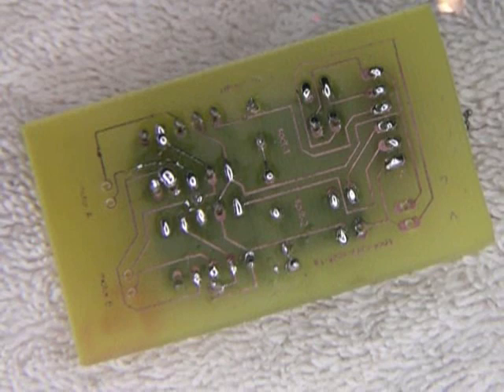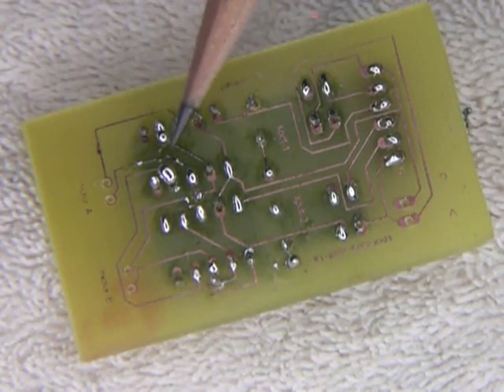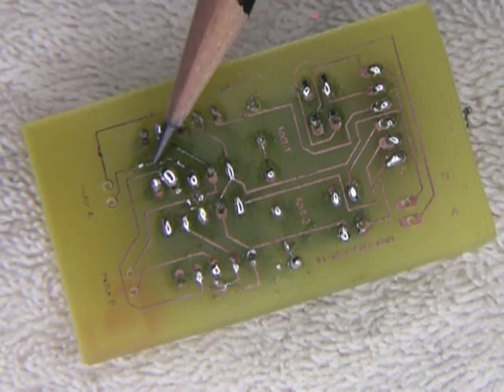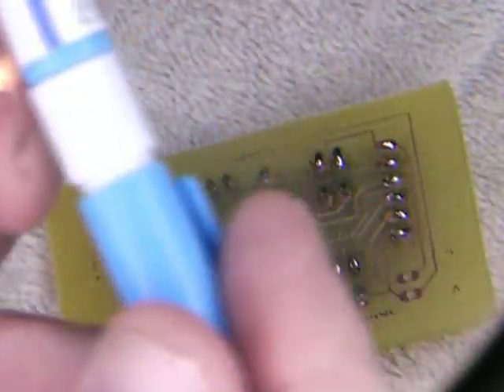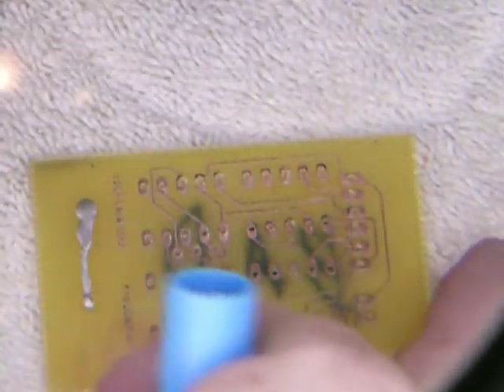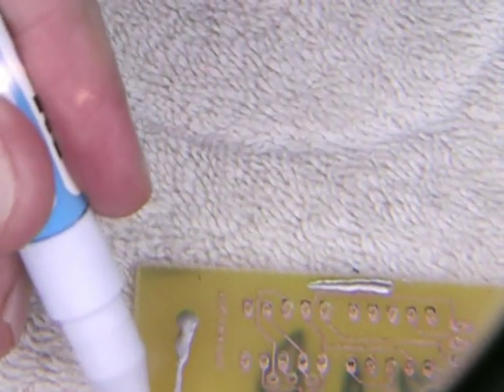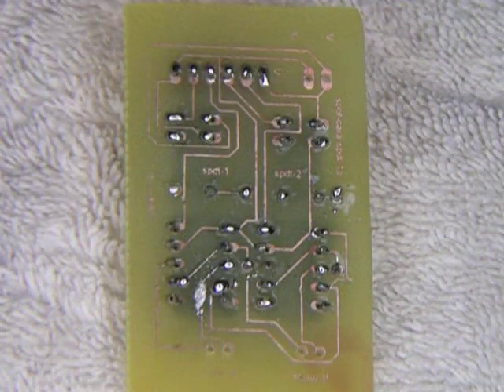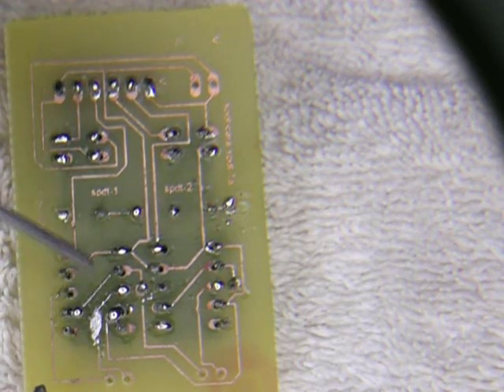How to repair a PCB Trace?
Have a damaged trace on a PCB, then see how to repair it.